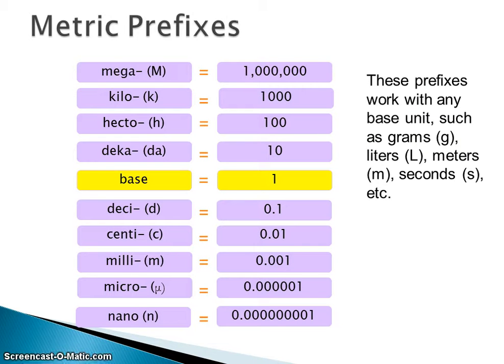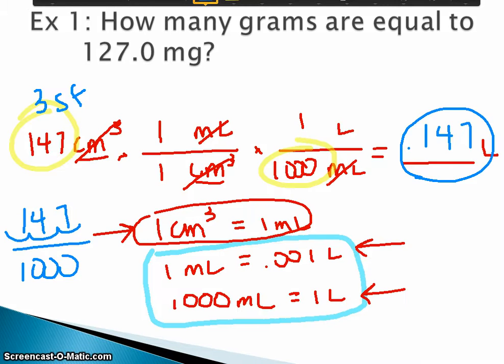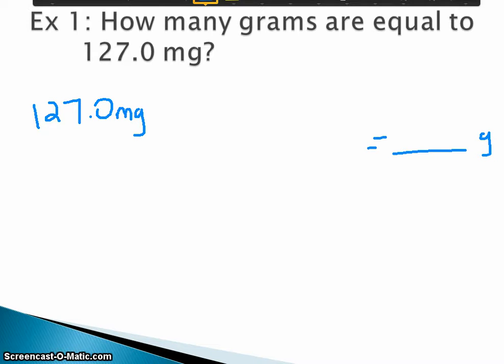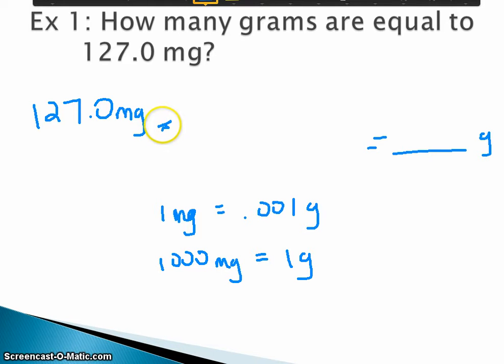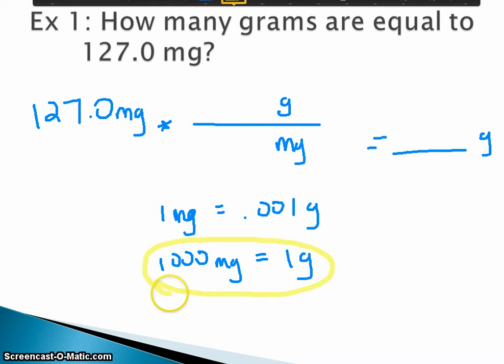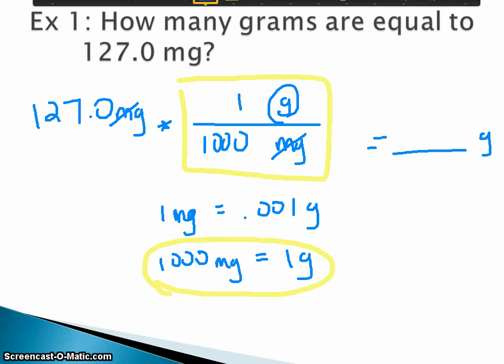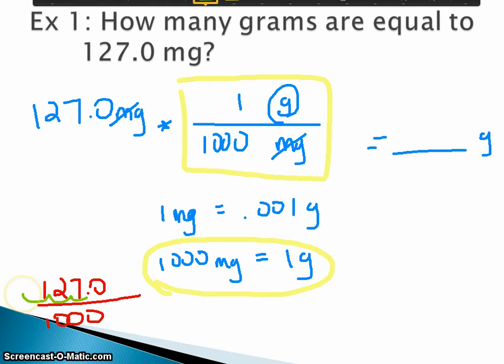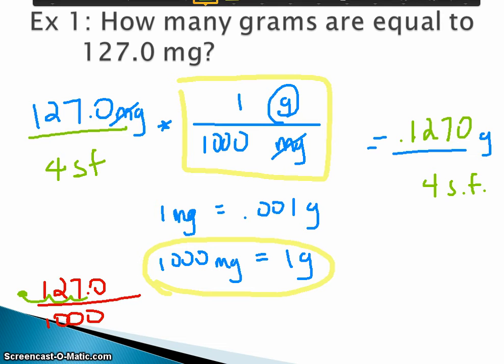Metric Conversion Video